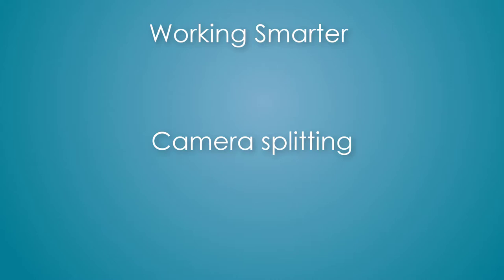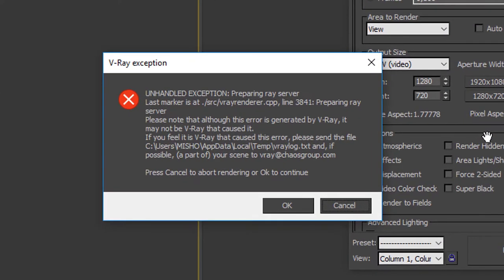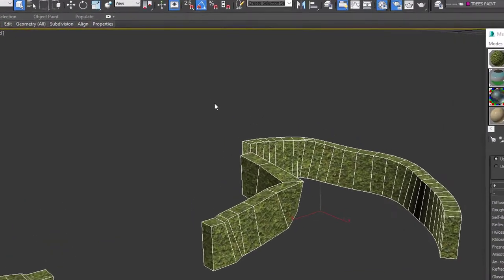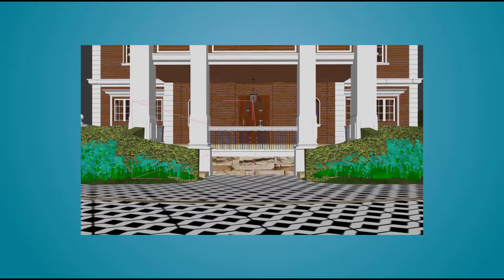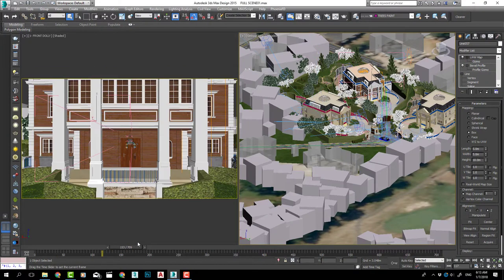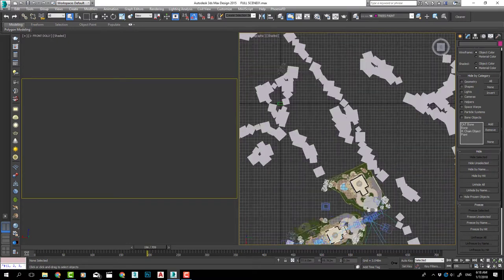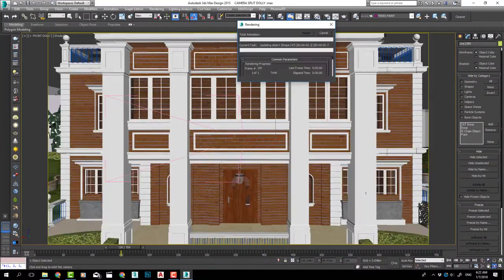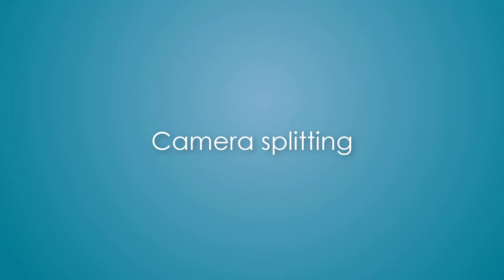3d Animation for Architecture 3ds max + Vray (phase 2), CAMERA SPLITTINGt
full courses on udemy
3D Animation for Architecture 3ds max + Vray (phase 1)

3d Animation for Architecture 3ds max + Vray (phase 2)

3d Animation for Architecture 3ds max + Vray (phase 3)
welcome to the Architectural Animation course using 3ds max and vray
in this course... i will teach you a step by step process to make your 3d architectural designs come to life with animation.
in this course we want to move from making nice shots to making great animations.
This course is based on a true project that i have made for three villas in a place near london called coombe green
 i broke down the process into simple steps that you can apply to any architectural project.
 starting from how to deal with your client...
up to delivering your final video.